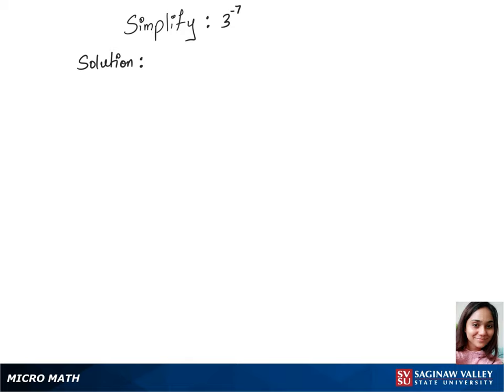Exponents: Simplify 3^{-7}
Anusha from SVSU Micro Math helps you simplify an expression involving exponents.  This problem involves a negative exponent.